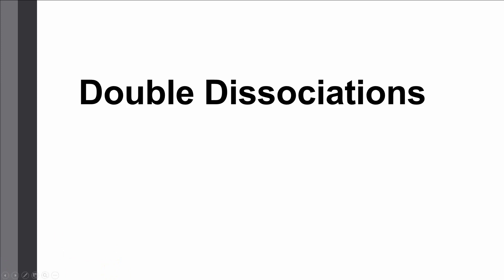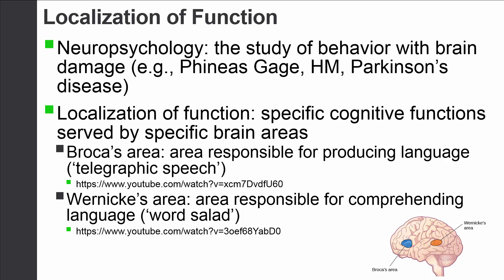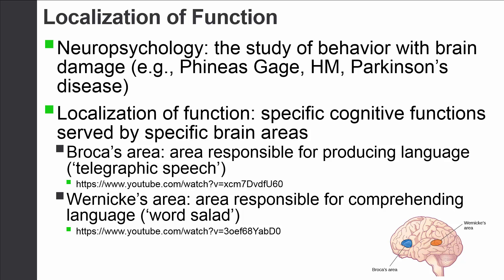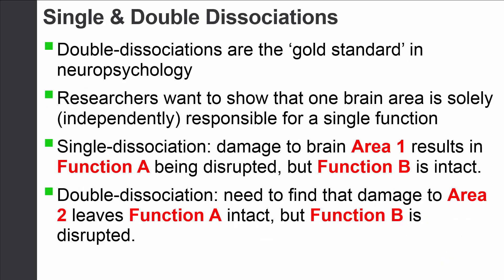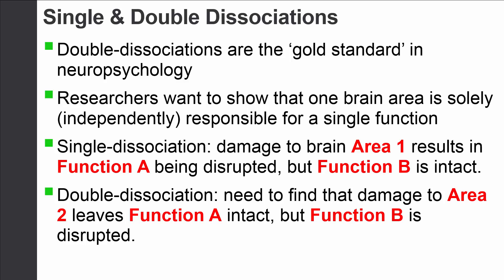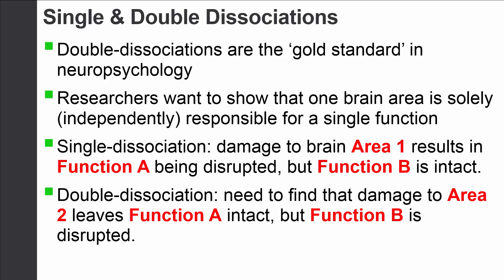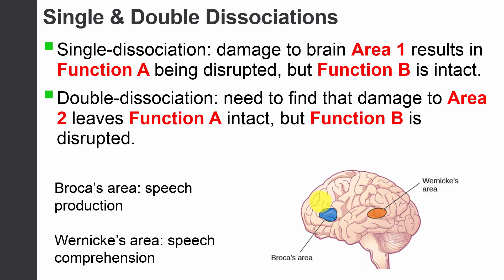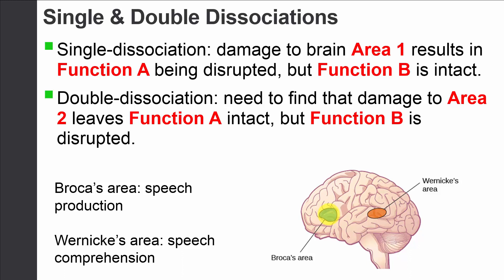Double Dissociations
These video discusses the concept of double dissociation, which is an important idea in neuropsychology.